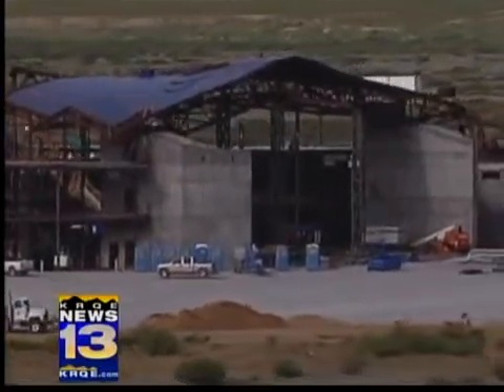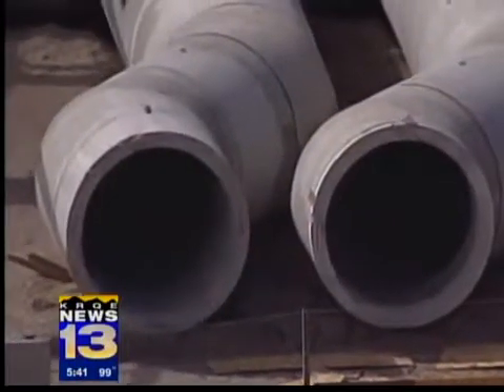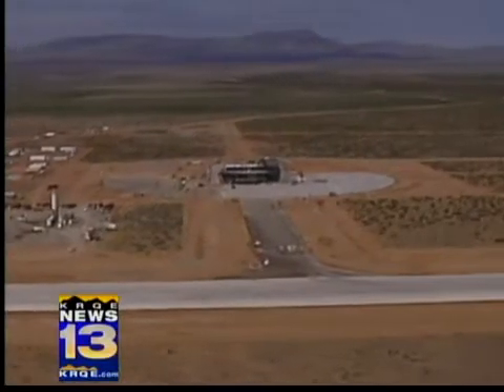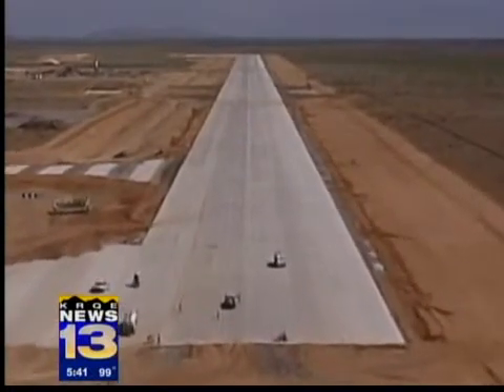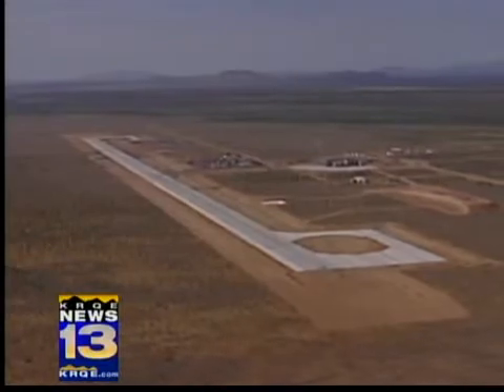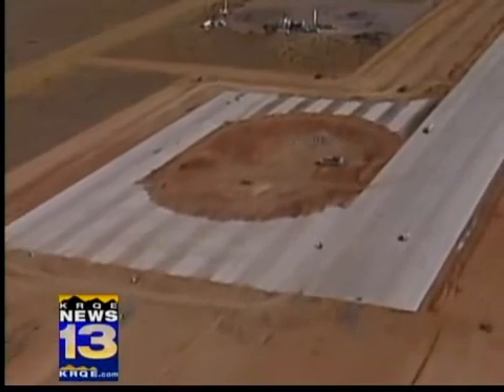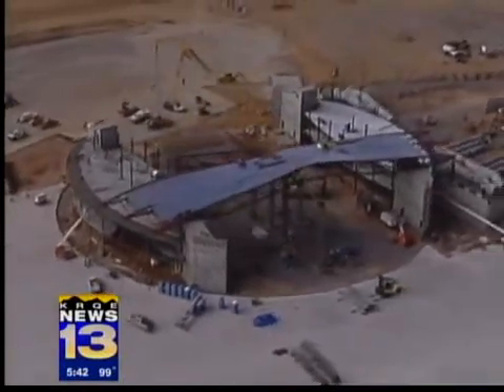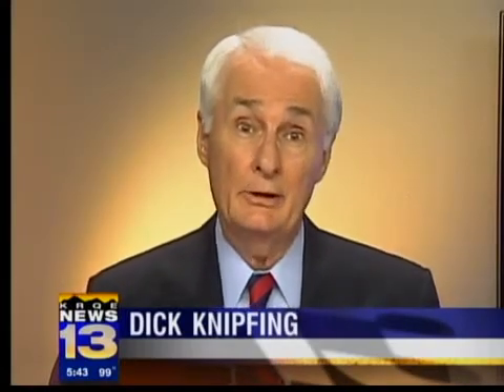Spaceport rising from N.M. desert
New Mexico's quarter-billion dollar Spaceport America is taking its futuristic final form with the giant runway almost finished and the roof going on the terminal building.